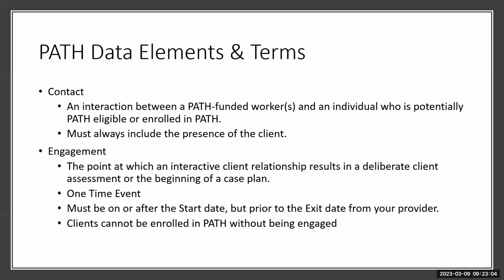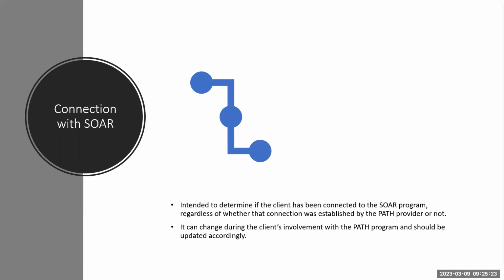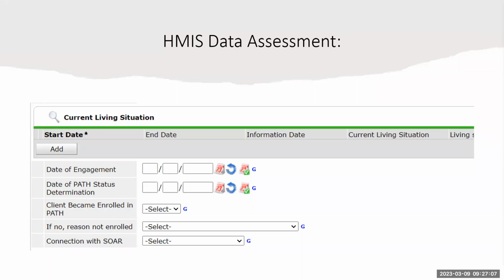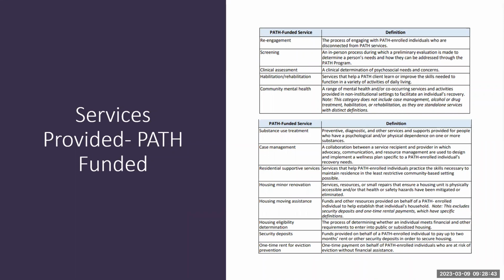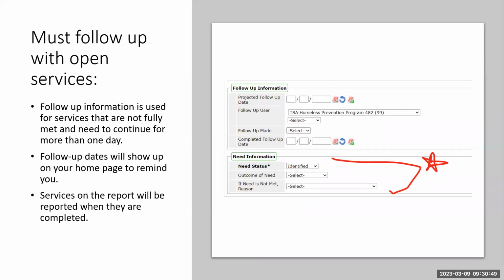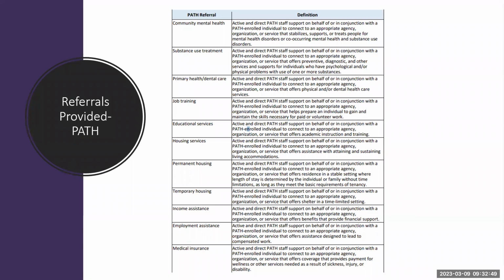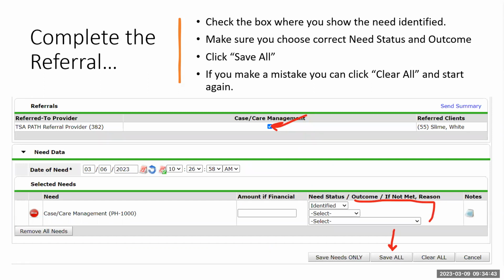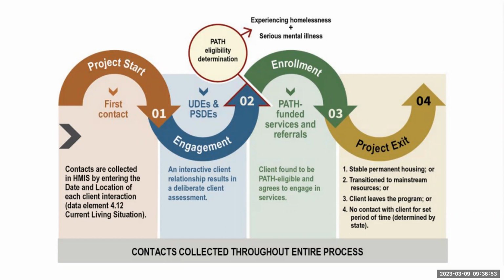PATH Training Video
This video discusses all aspects of PATH funded data entry into HMIS, including the PATH data elements located within assessments as well as Service Transactions and Referrals.